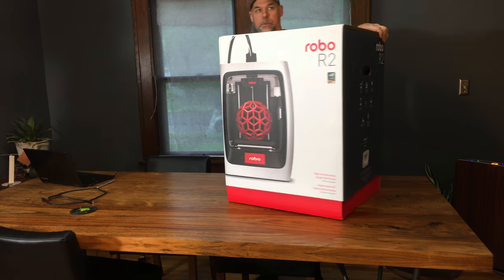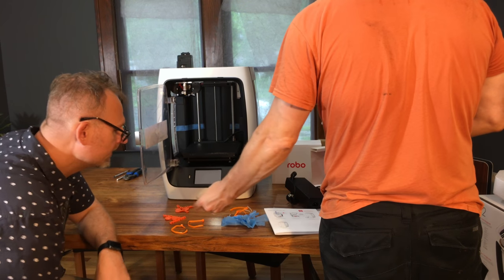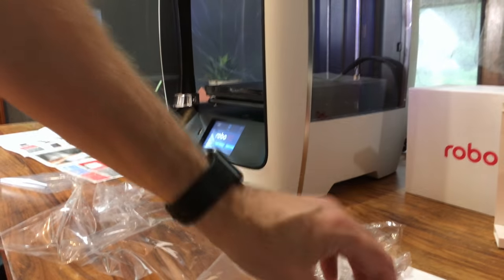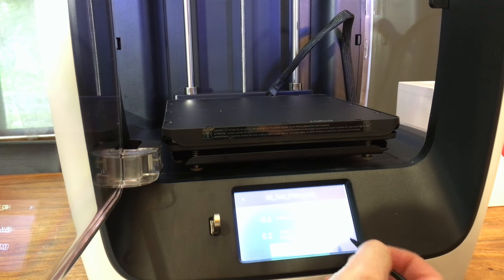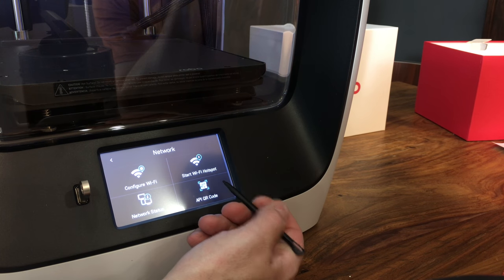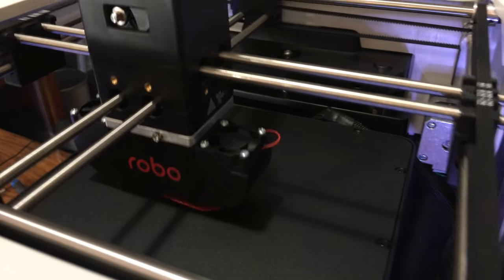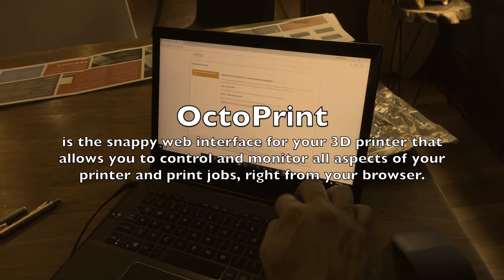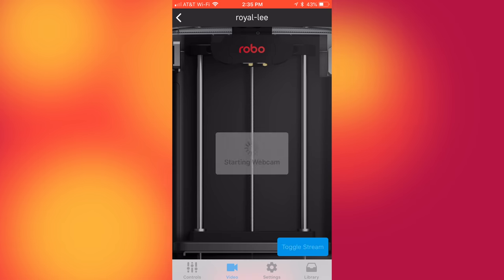Robo R2 3d printer, unboxing and Set up.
We unbox, setup, and make two prints with the Robo R2 3d printer.
Quick links to key parts of video.

Magnets how do they work?

Ziploc(R) Weathertight Storage Box, 60-Quart, 11 1/5in.H x 17 4/5in.W x 23 3/5in.D, Clear

Revisit the Robo R2 3D Printer - Second and Third Impressions Update

I Taught My 3D Printer How to Sing ( and Dance! )

OctoPrint Set up!

VINCA DCLA-0605 Quality Electronic Digital Vernier Caliper